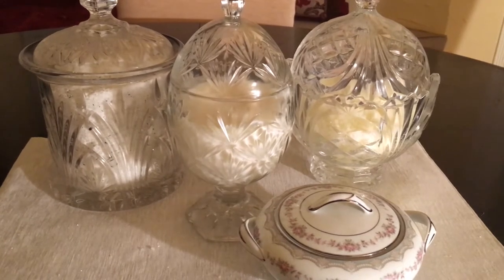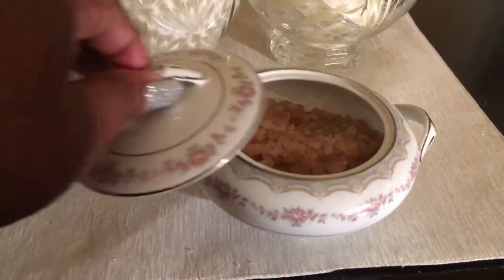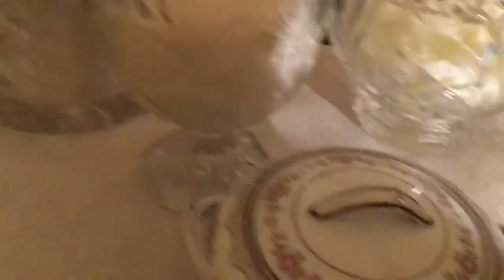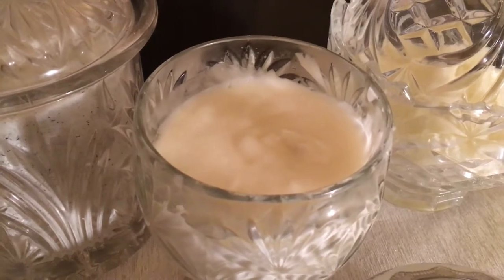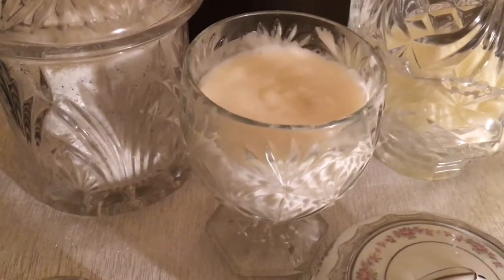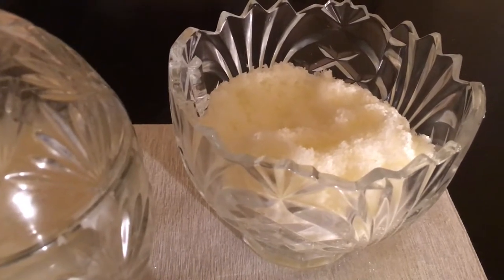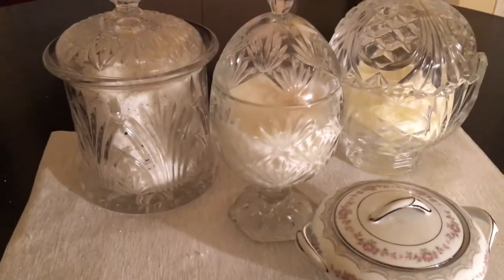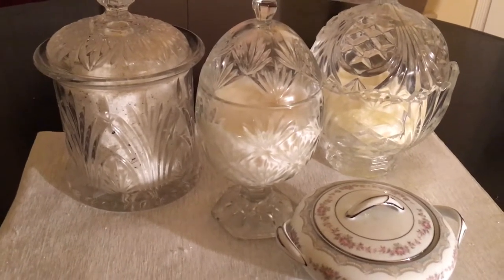Dollar Tree and Pinterest D.I.Y. Bath Salts, Deodorant and Hand Scrub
Pinterest D.I.Y. Bath Salts, Deodorant and Hand Scrub

Supplies purchased at Walmart and Dollar Tree